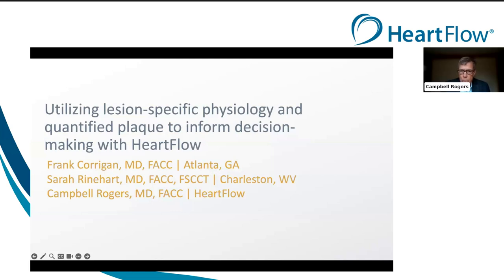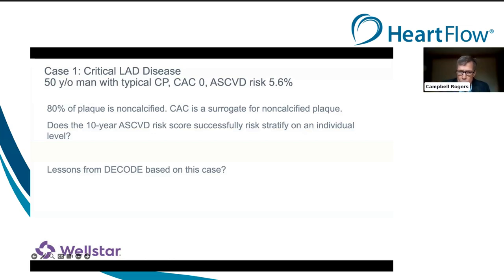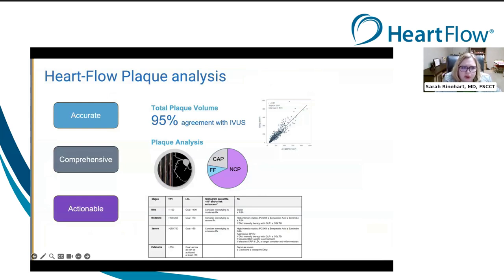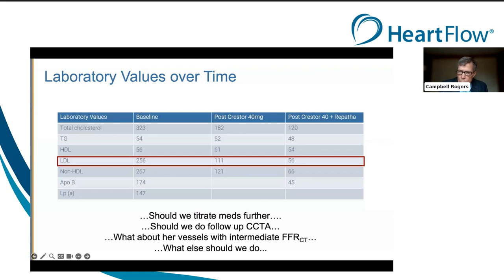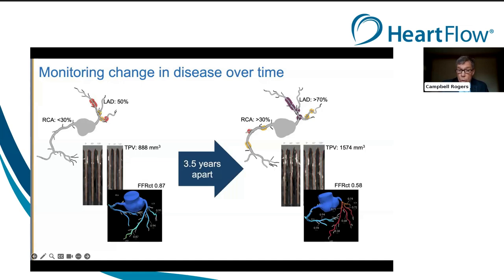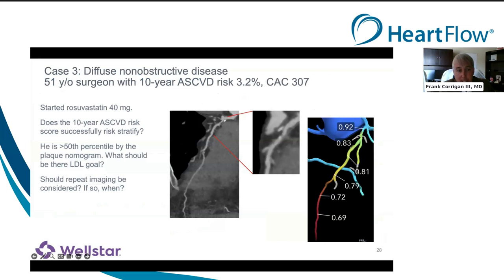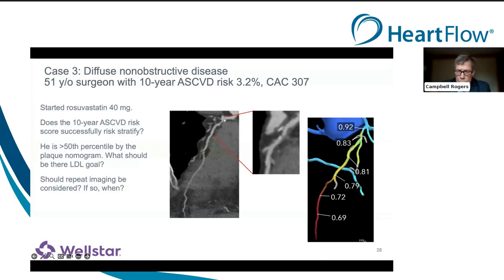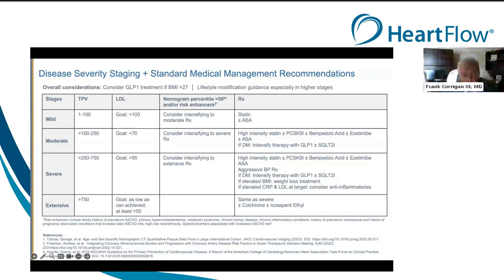Sponsored webinar|Utilizing lesion-specific physiology & quantified plaque to inform decision-making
Utilizing lesion-specific physiology and quantified plaque to inform decision-making with HeartFlow

This webinar with Sarah Rinehart, MD, FSCCT and Frank Corrigan III, MD discusses of how lesion-specific physiology (FFR-CT) and coronary plaque quantification and classification (HeartFlow Plaque) combine to aid clinicians in daily practice.

Speakers: Sarah Rinehart, MD, FSCCT & Frank Corrigan III, MD

Talks
FFRCT and quantified coronary plaque (QCP) for clinical care
Clinical Evidence underlying the HeartFlow Plaque Analysis
Case-based discussion
Live Q&A

References to a specific product, process, or service by speakers this webinar series do not constitute or imply an endorsement by the Society of Cardiovascular Computed Tomography. The views and opinions expressed in do not necessarily reflect those of the Society of Cardiovascular Computed Tomography.